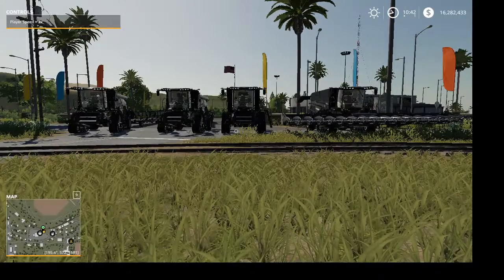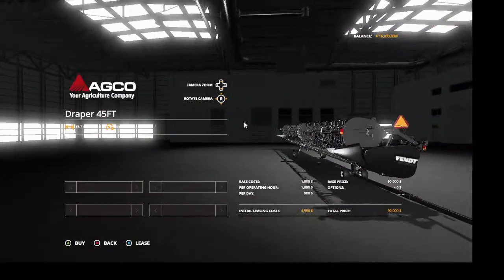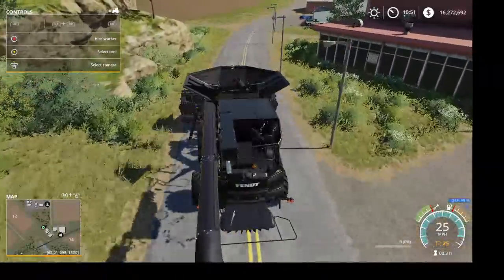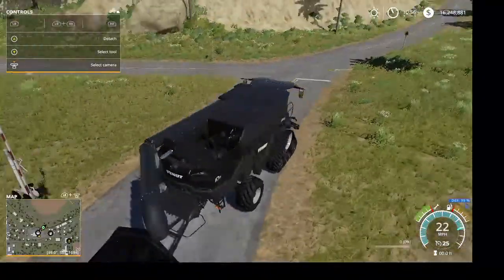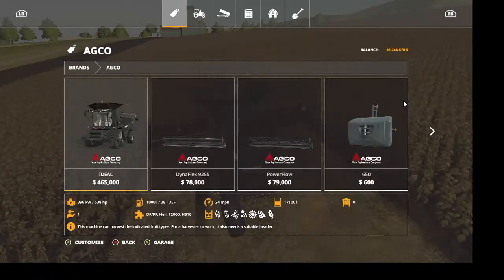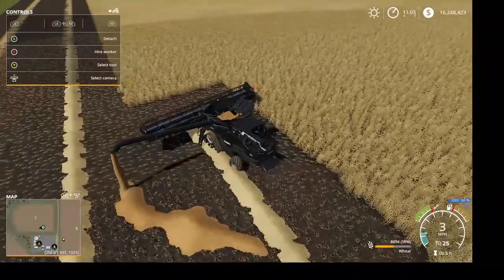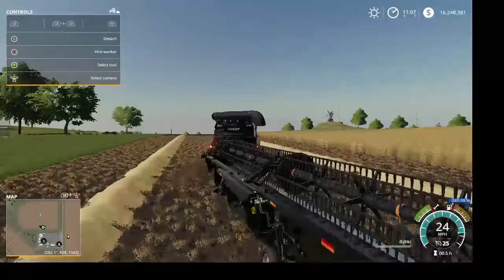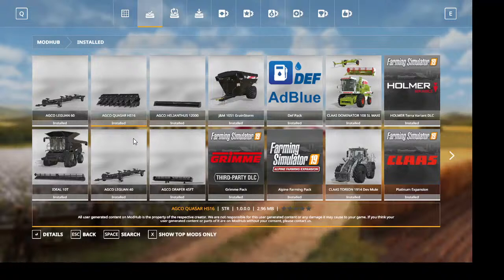Farming Simulator 19 - AGCO Header Pack - test 2 LIVE!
Back on the PC, 1440p ultra quality

Ryzen 5800x
Asus ROG Strix 2070 Super OC
32GB Corsair Vengeance RGB Pro @ 3600mhz CL16
Samsung 980 Pro NVME 500GB
Asus Proart  27" IPS 1440p monitor